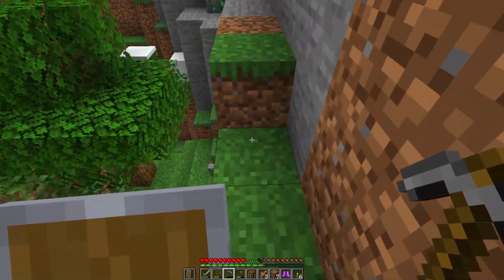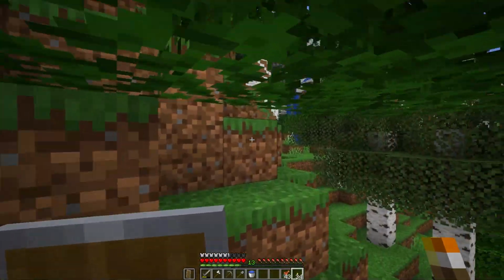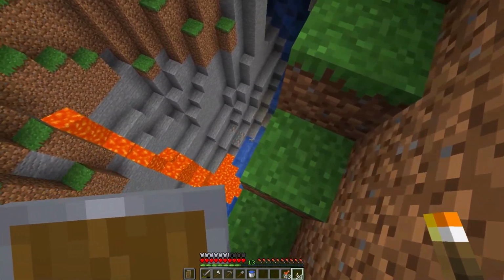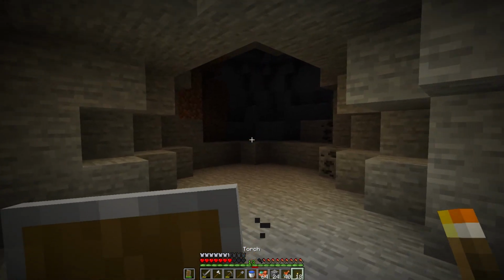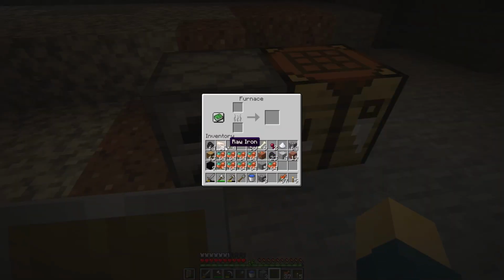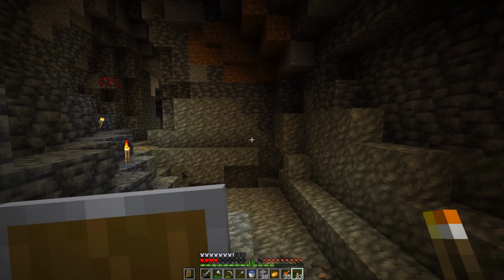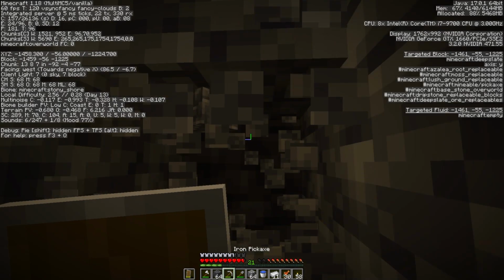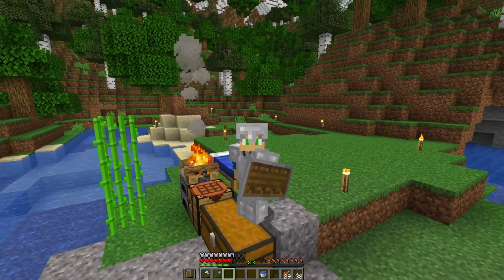Finding Iron and Diamonds in Minecraft 1.18 Caves and Cliffs - Let's Play: Ep 2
Welcome to the Dad's Guide to Minecraft Let's Play Minecraft Caves and Cliffs Part 2 Update! In this Let's Play series, we will go exploring and learn about the new 1.18 Caves and Cliff Part 2 Update.

In this episode, I will show you where the best locations to find iron, find copper, and find diamonds in Minecraft 1.18.

So if exploring Minecraft 1.18 Caves and Cliffs sounds like a plan... then let's get started!

World Seed: "dadsgmc118letsplay" or "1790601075"

Intro: Mr. Sunny Face by Wayne Jones (Available on Youtube)
Outro: Black Moons by The 126ers (Available on Youtube)
Background Music: Walking in the Sky by Nico Staf  (Available on Youtube)

ABOUT ME:
● I go by Anthony, or Dad.

COMPUTER SPECS:
● Memory: 16 GB DDR4 2666MHz
● Hard Drive: 512GB SSD PCIe
● Graphics: NVIDIA GeForce GTX 1660 6GB

I never add viewers to any personal accounts, such as Discord. Please be wary of anyone who may you add on Discord, Skype, or any other instant messaging programs! Please be safe online!

Please do not download this video and post it on other websites. Thank You.
請不要下載此視頻並將其發佈在其他網站上。謝謝。